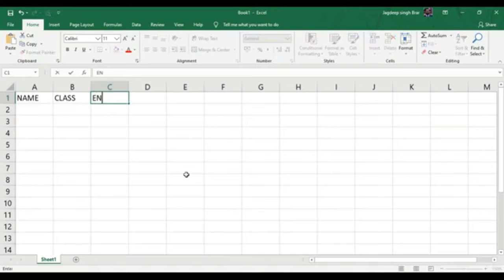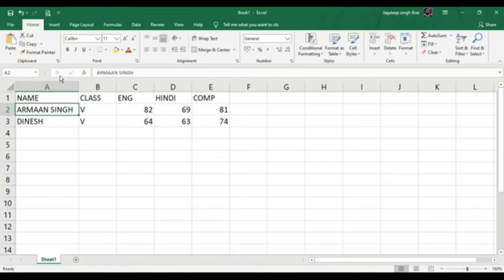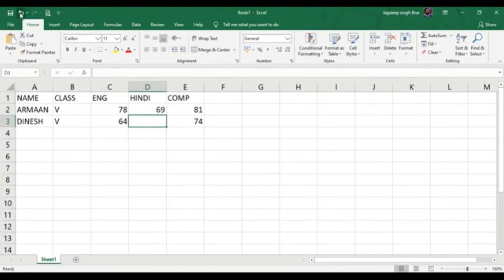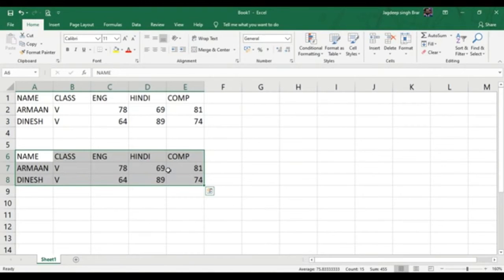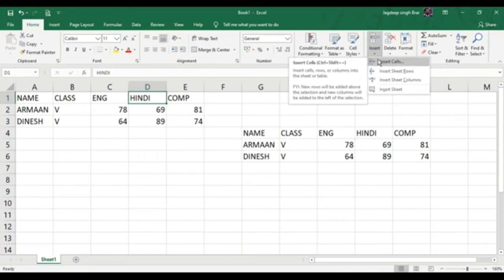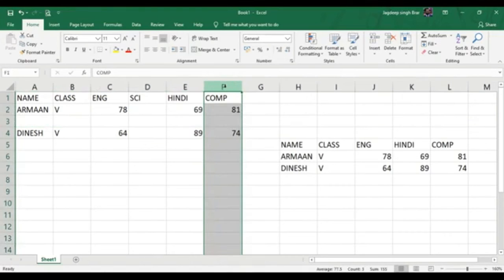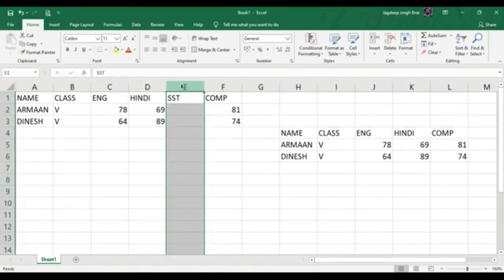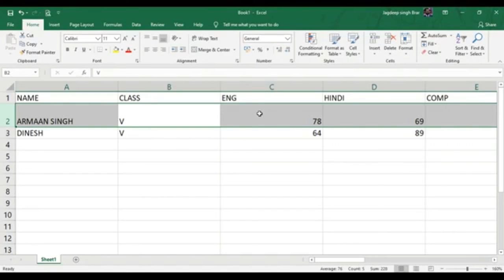Class-5 Ch-8 Editing Cell Contents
Class-5 Chapter-8 Editing Cell Contents
Keyboard series of Oxford publications